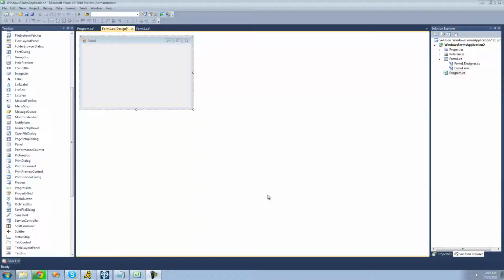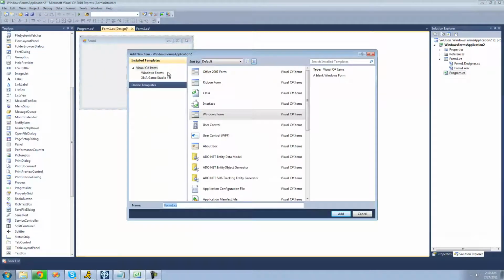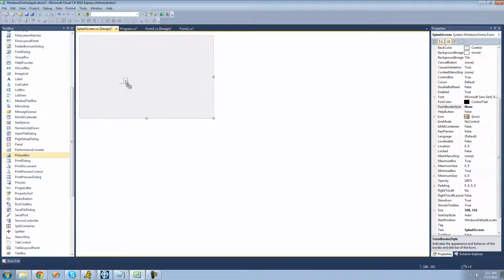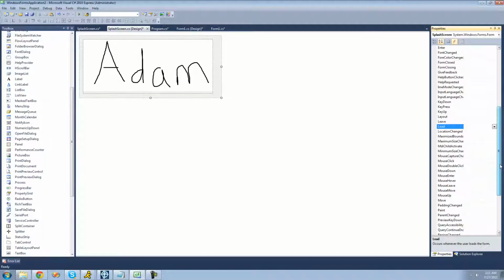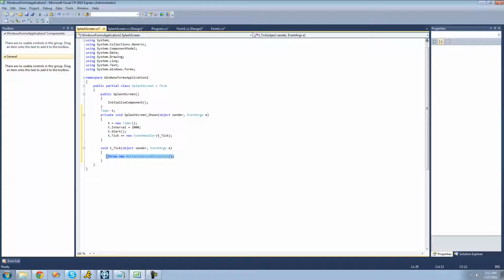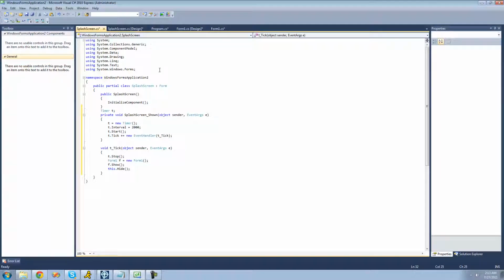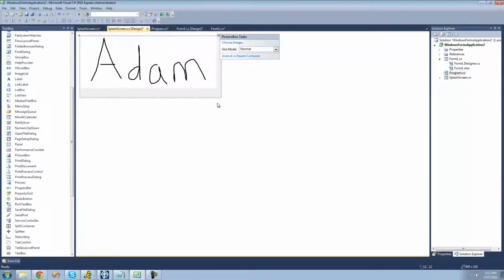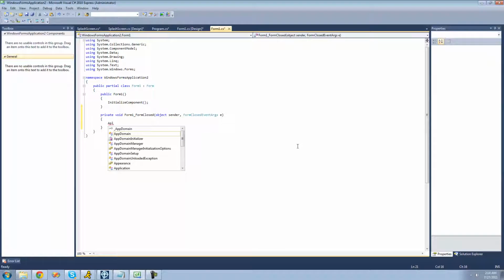#140 Splash Screen in C#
Splash Screen in C#